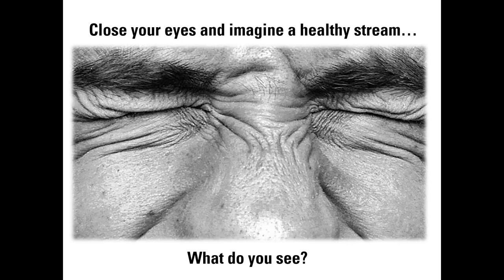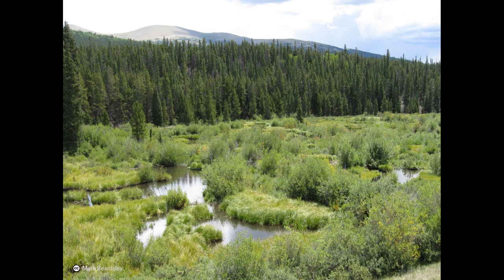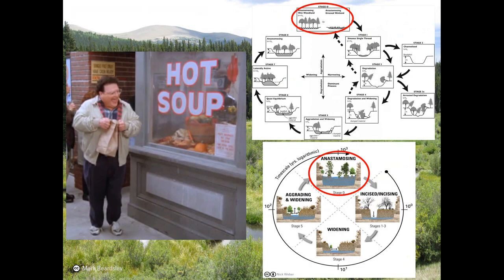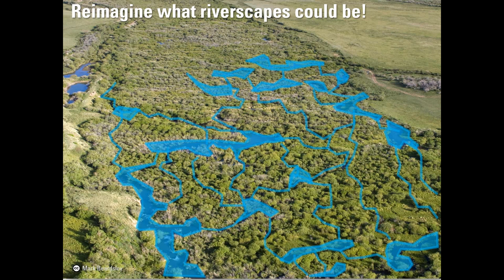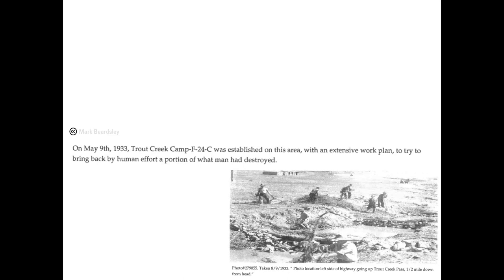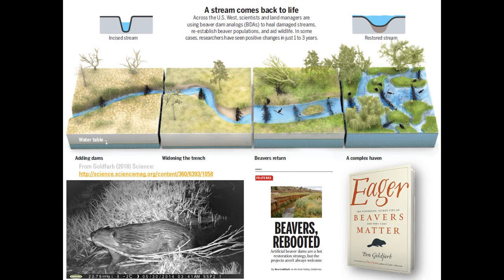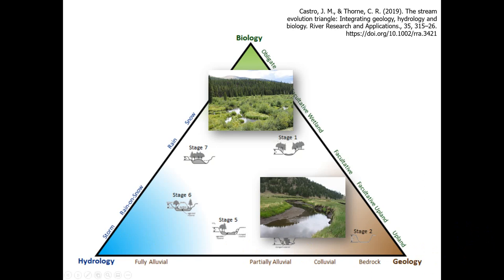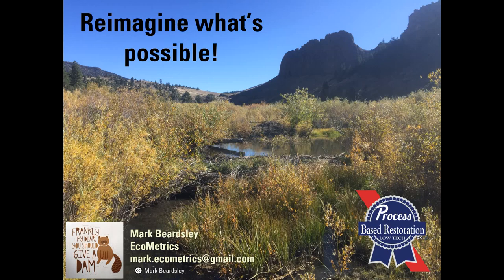01 E What Riverscapes Could Be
Mark Beardsley presents What Riverscapes could be for the Low Tech Process Based Restoration of Riverscapes Workshop.